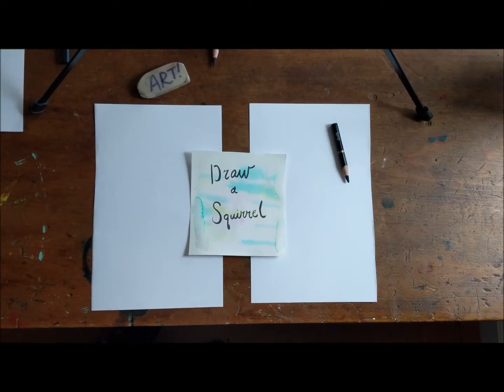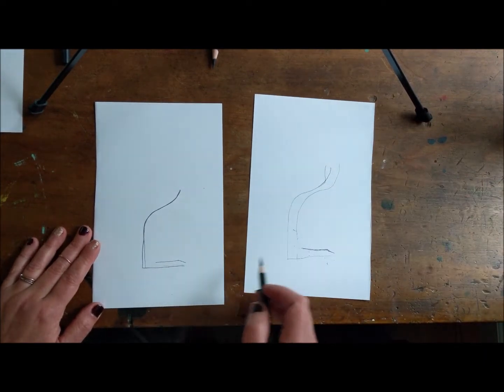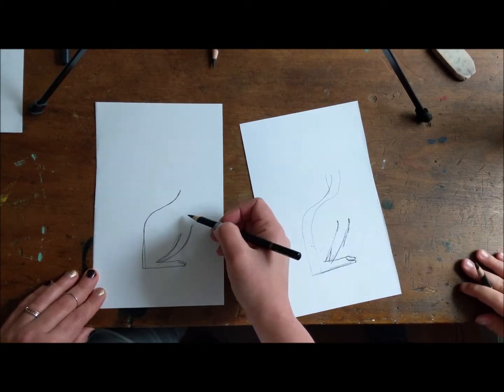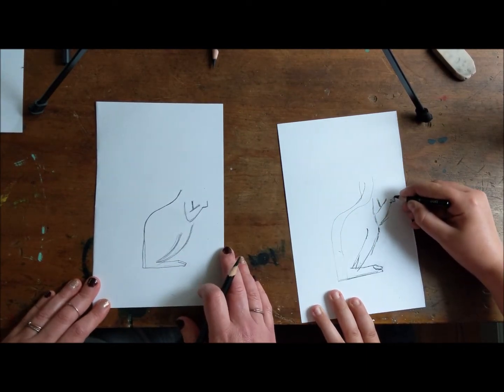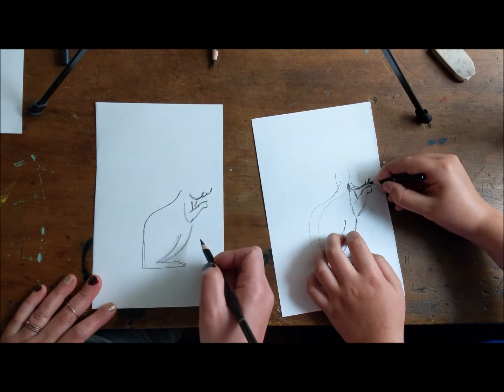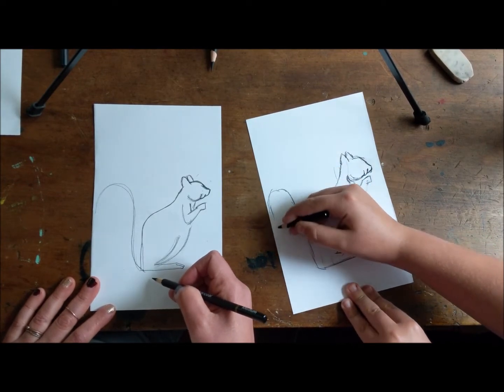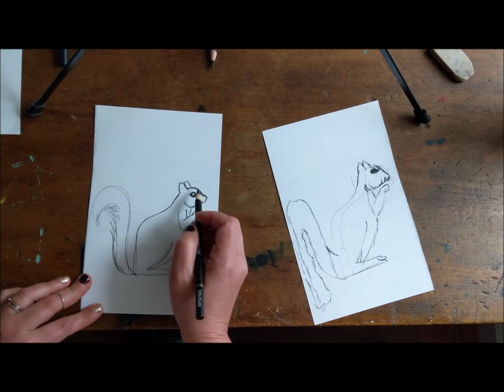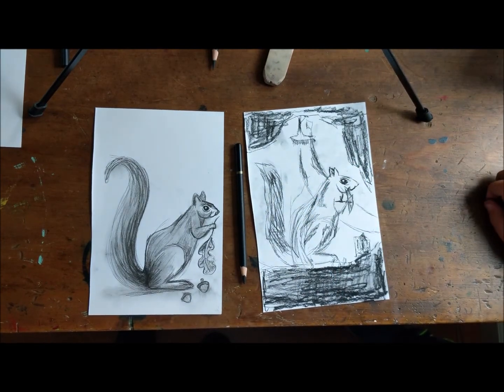Draw a SQUIRREL!!!!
Draw this squirrel with me! Enjoy the comic relief provided by my offspring!